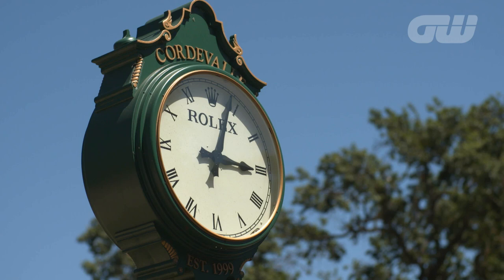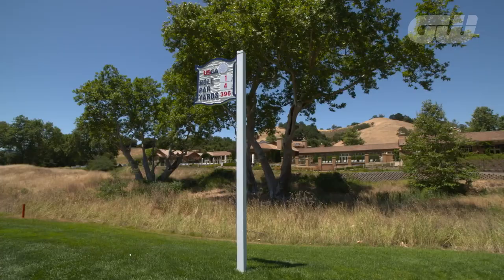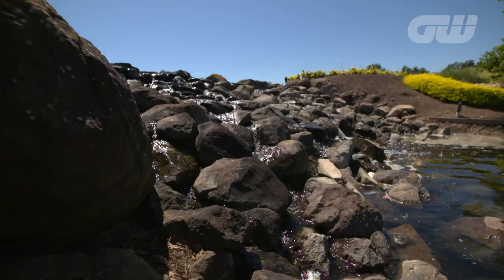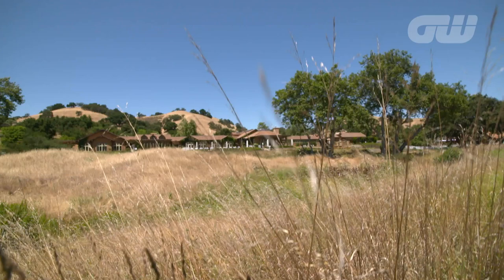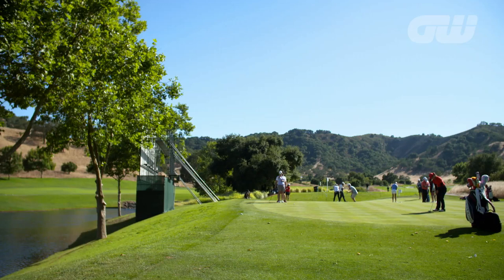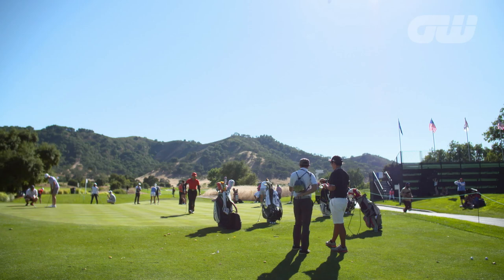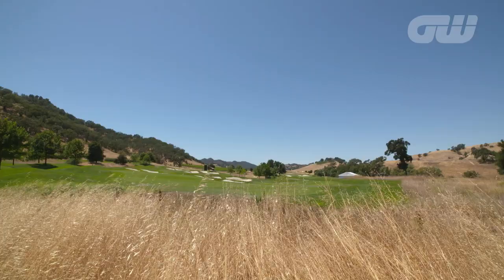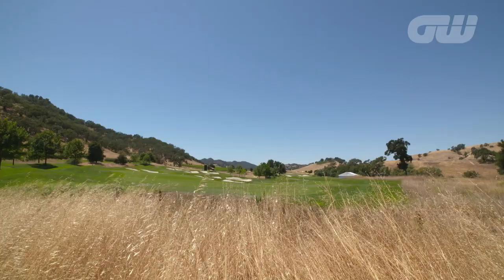U.S. Women's Open 2016 preview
With the help of the likes of LPGA stars Anna Nordqvist and Brittany Lang we preview the U.S. Women's Open, which begins tomorrow, on-site at CordeValle Golf Club